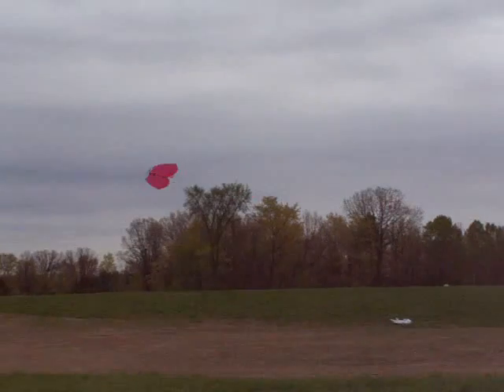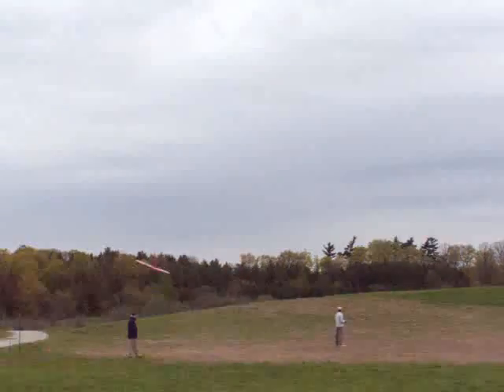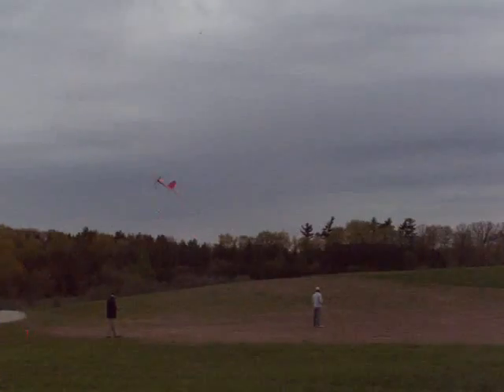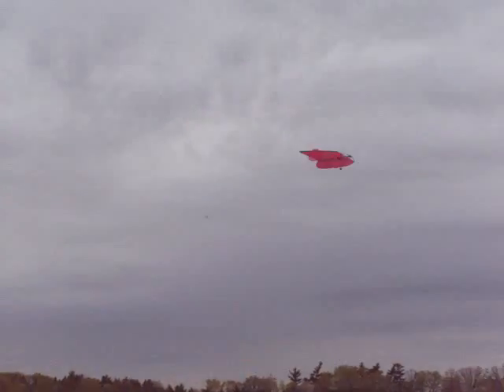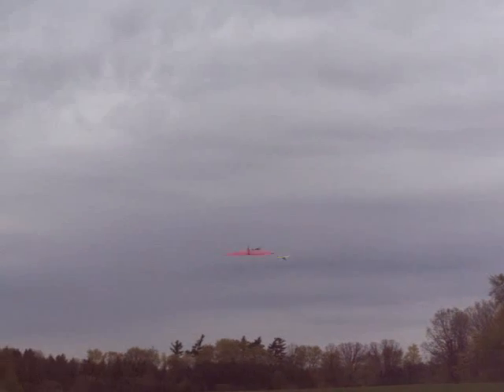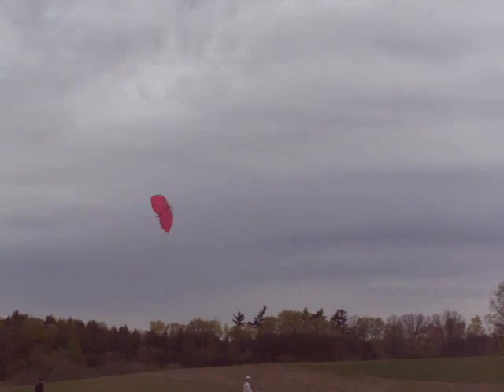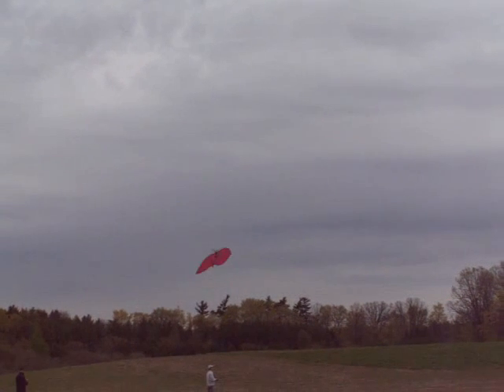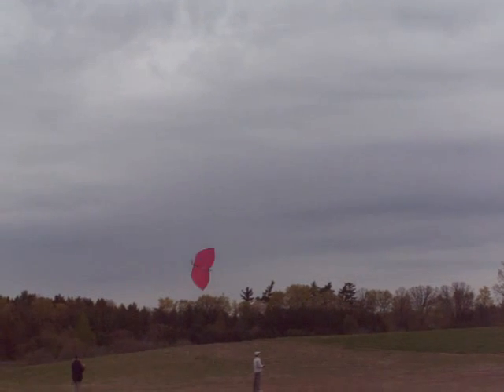Aurora Club RC Plane demo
Electric plane demo at Kortright Conservation Area near Toronto Ontario